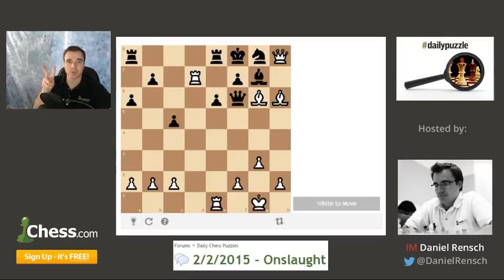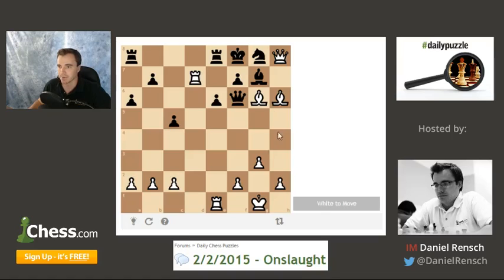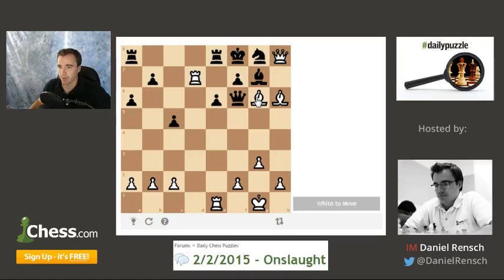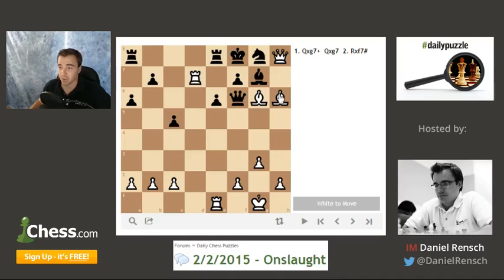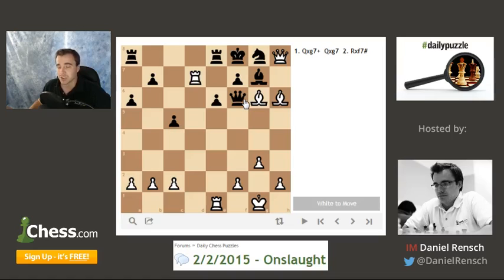Your Daily Chess Puzzle: February 2nd, 2015!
IM Danny Rensch solves the Chess.com Daily Puzzle on February 2nd, 2015.